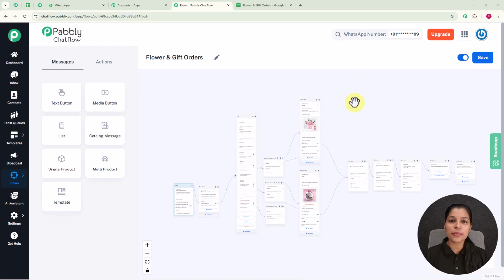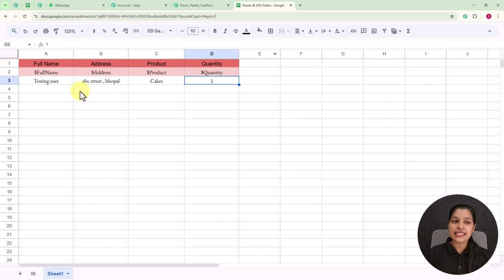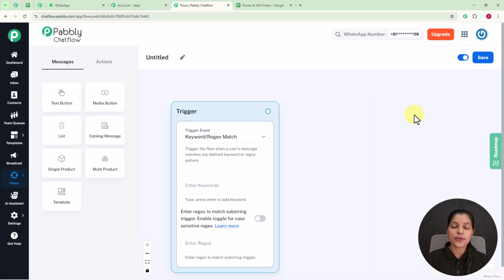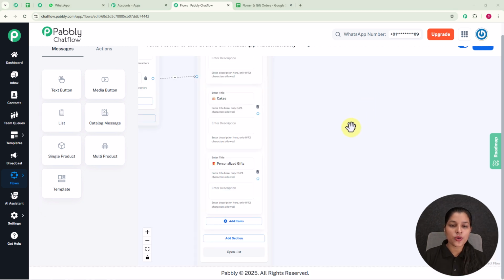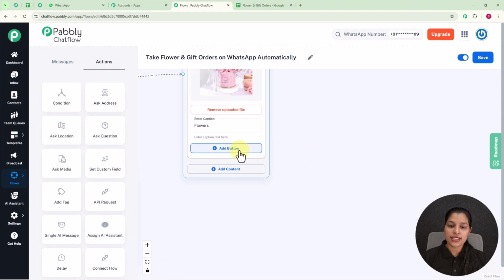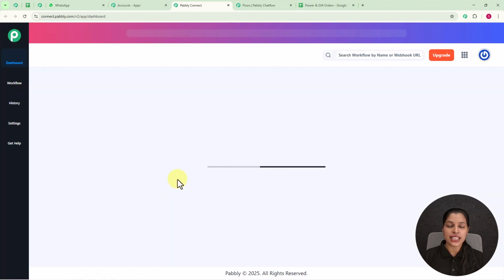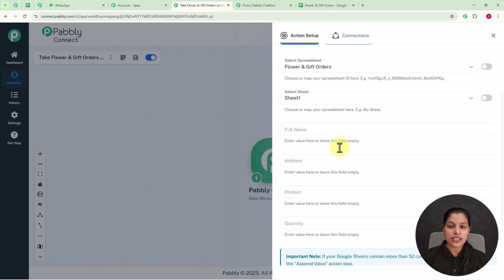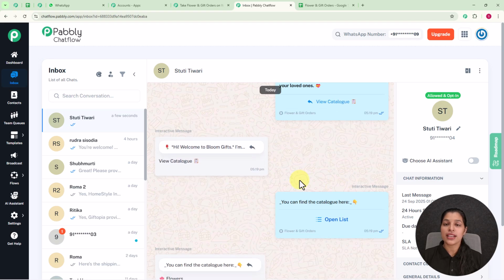How to Take Flower & Gift Orders on WhatsApp Automatically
Looking to streamline your order process and boost sales through WhatsApp? With Pabbly Chatflow, you can automatically take flower and gift orders effortlessly, ensuring no customer is left waiting! 🌼

In this comprehensive tutorial, you’ll learn how to:

✅ Create a user-friendly WhatsApp chatbot to take orders anytime
✅ Automate responses for product inquiries and availability
✅ Set up payment integrations to simplify transactions
✅ Personalize customer interactions with custom messages
✅ Utilize analytics to track order trends and customer preferences

By implementing this automation, your business can provide a seamless shopping experience, enhance customer satisfaction, and drive sales like never before! 💐

🎯 Use Case:
I run a flower & gift shop and want to share catalogues, collect orders, and confirm delivery automatically via WhatsApp.